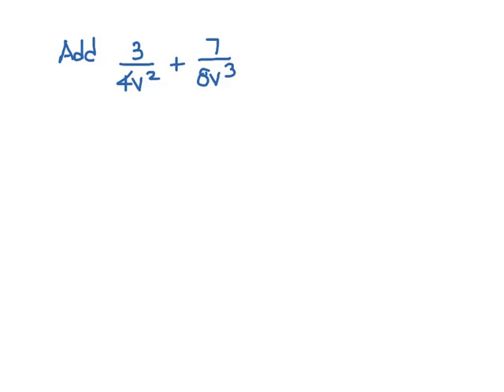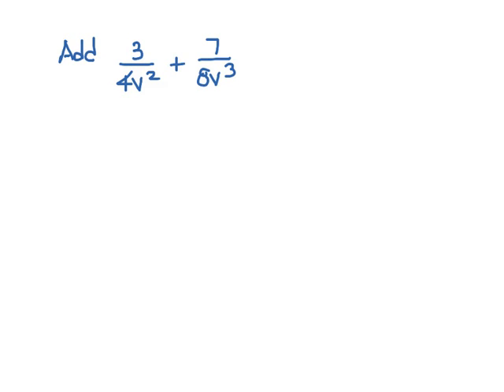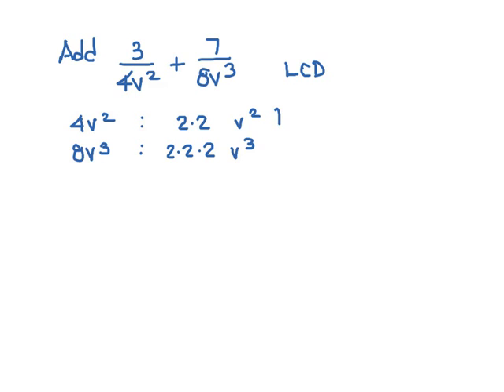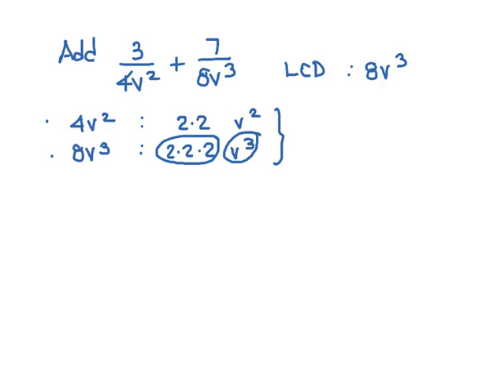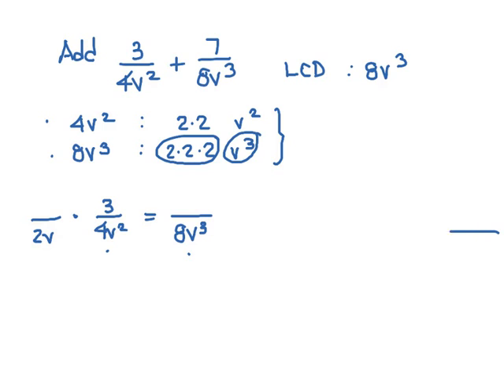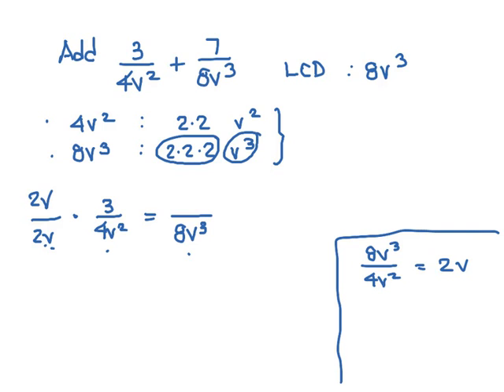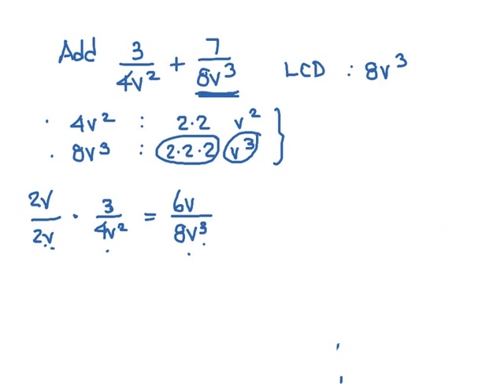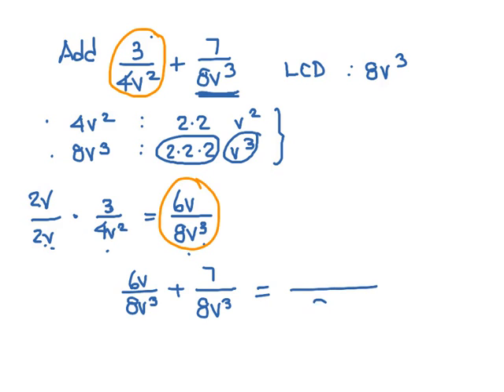MAT 0028 ALEKS Module 7 Adding rational expressions w/denominators ax^n and bx^m